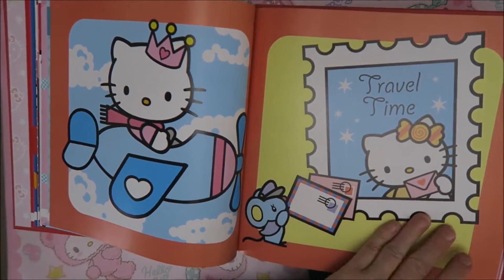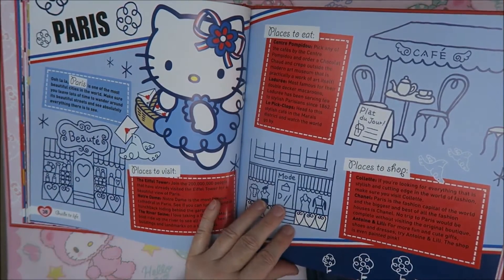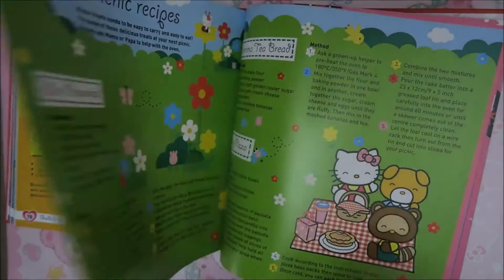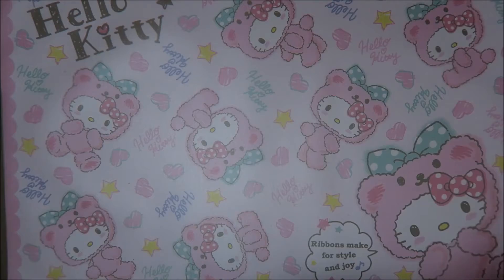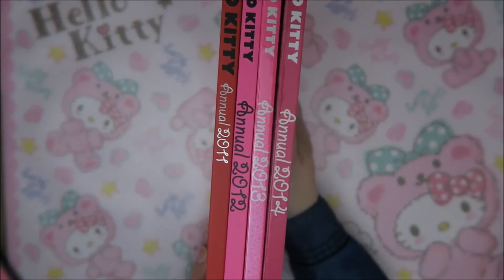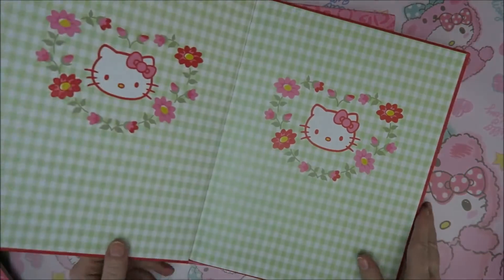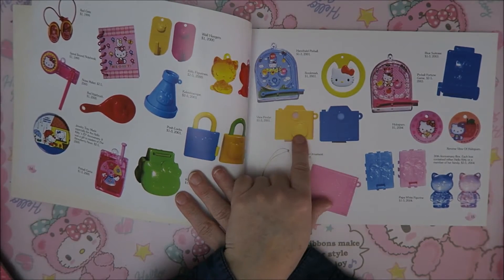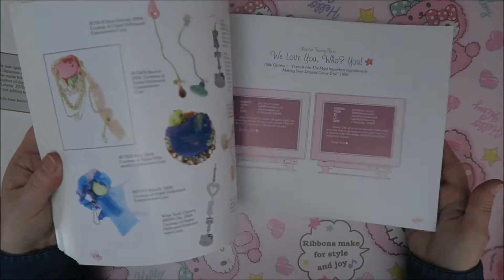My Hello Kitty Books collection!! part #1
I was asked if I had any Hello Kitty books! Yes, ofcourse!! So here is part one! Enjoy!